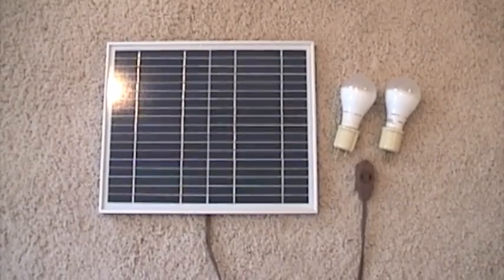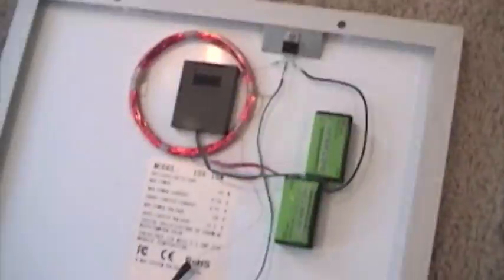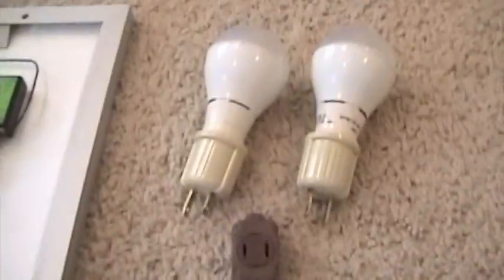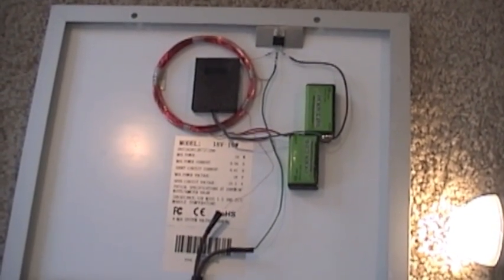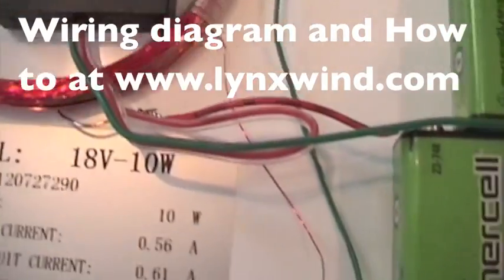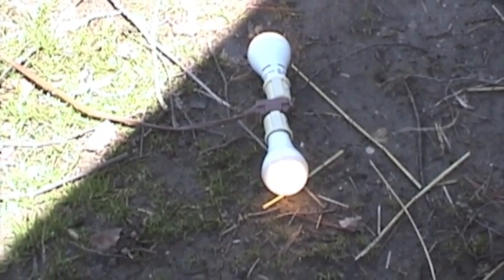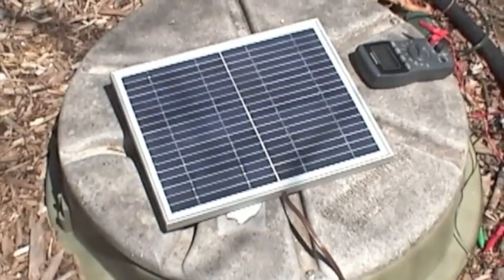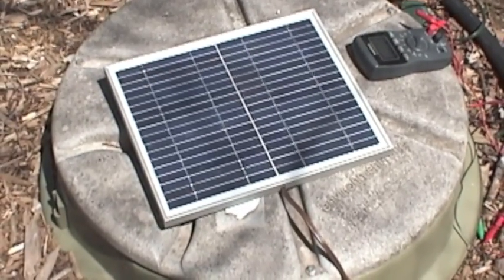SOLN1 - Mini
This is a mini version of the SOLn1 packaged free energy module designed by LaserSaber, you can find more information on the full scale version
These little batteries I had just laying around and they have been abused for years in various experiments. For this to be truly useful you would need a larger 18 volt battery pack. The nice thing about this mini version is you don't need a charge controller, watt meter, switches.
I'll have to test a small inverter to make sure it isn't burned up by the higher voltage.  It should draw the power down to an acceptable level.  I have used the 65-75 watt inverters and they are very nice because they don't need a fan and can supply 110 power for most small needs.